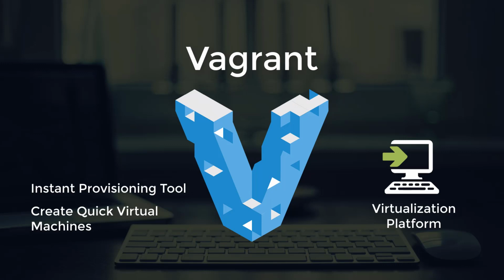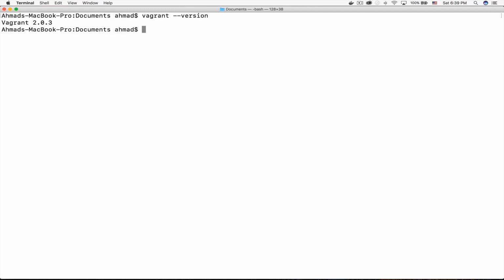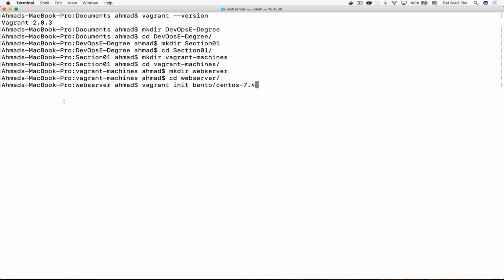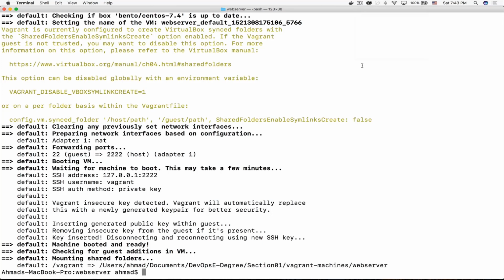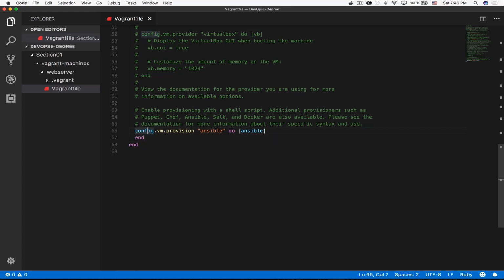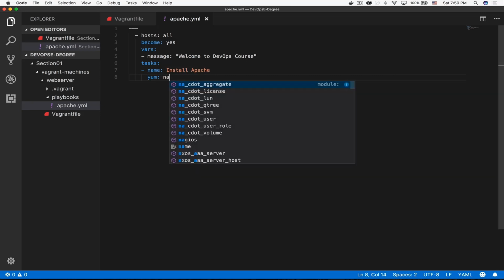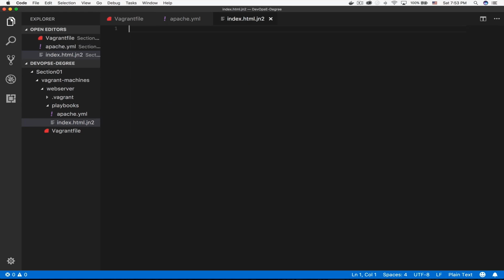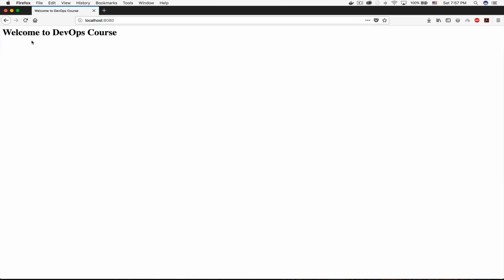Ansible Mini Lab | DevOps E-degree | Kickstarter Project | Eduonix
Hello there,

Eduonix presents you a sneak peek into our DevOps E-degree project! This is exclusive content posted as a snippet from our successfully funded Kickstarter project which you can check out

This is a mini-lab for Ansible and Vagrant. We will start learning to download and install Vagrant in our system, as that is going to be the base of our code. We will be also creating a directory and store the playbook in a block. A play book is nothing but a configuration file which Ansible uses to read and follow instructions. The lab will end with an interactive example. Let's get started!

Missed the campaign on Indiegogo? No worries, you can pre-order the AWS Architect and Developer Certification Program now on Eduonix. This course includes more than 50 hours of video content, tons of practice tests, handbook and lot more.